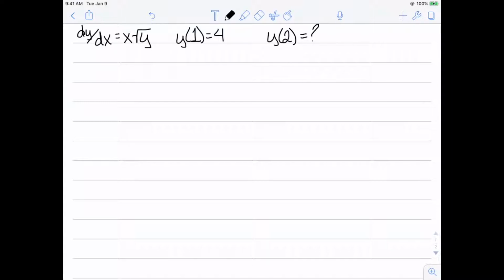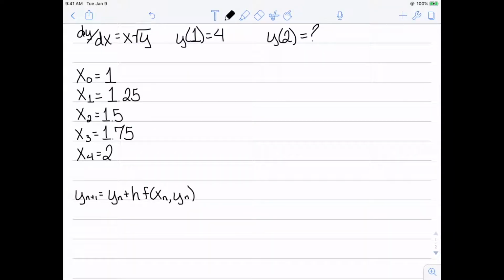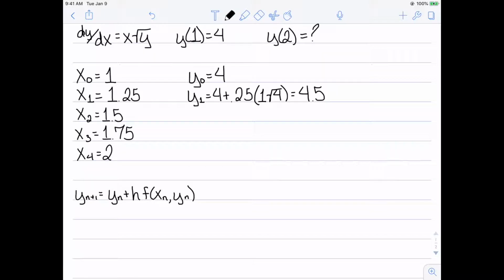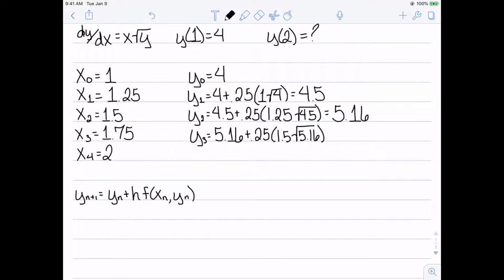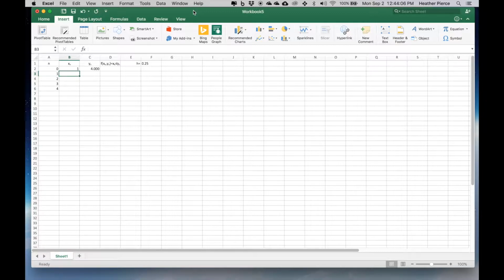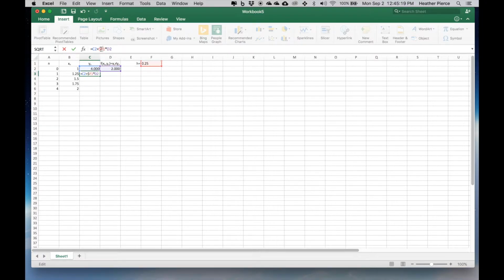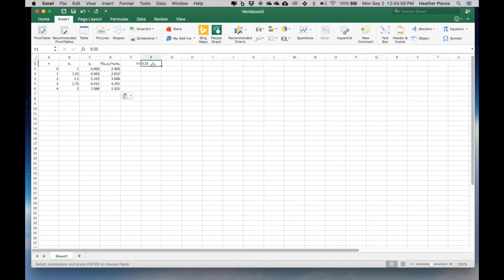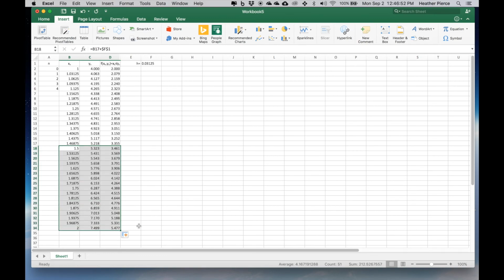More Euler's Method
I do another example of Euler's method, both by hand and using Excel to automate.